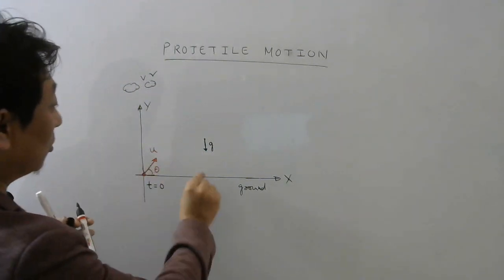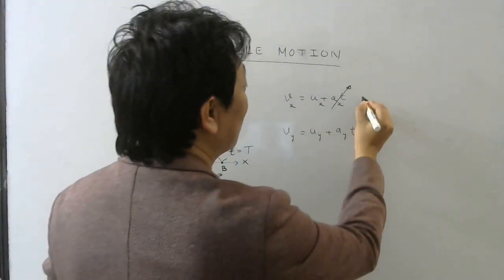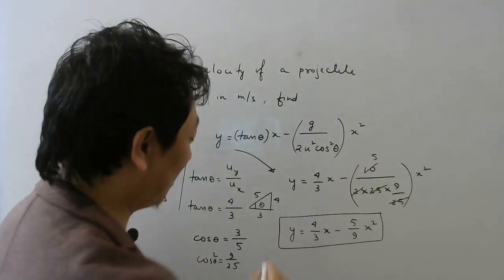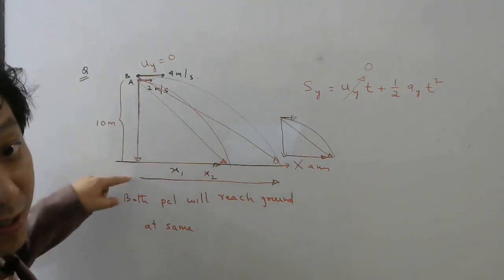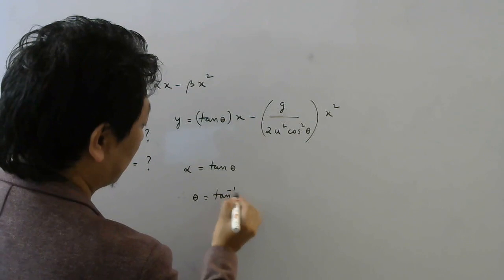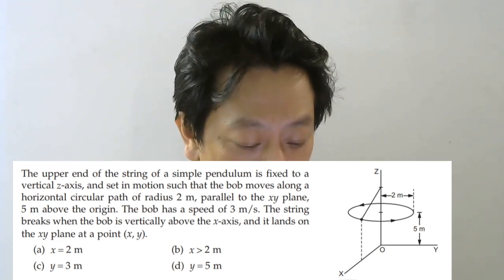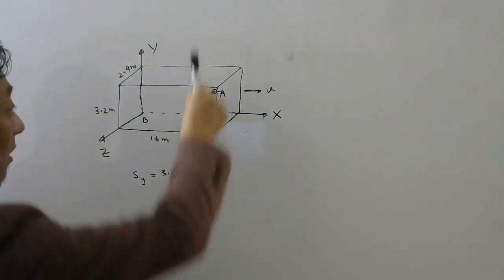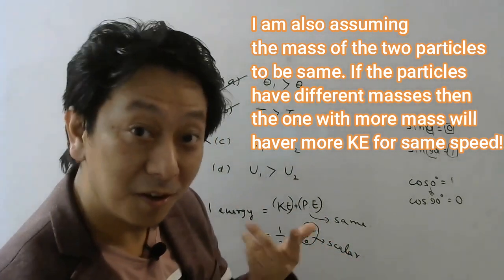Projectile motion - For NEET/JEE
"When you learn the mechanism of simple problems  you get well equipped to solve complicated problems" - Pankaj Tamang.

Hi all!

In this video lecture we continue with the discussion of the topic of motion in a plane. We concentrate on solving some basic and at the end few advance problems based on projectile motion.

Happy Learning :)